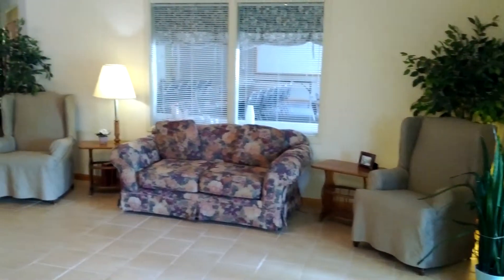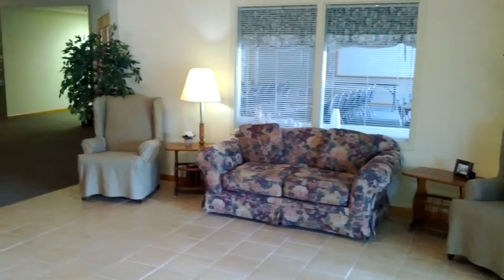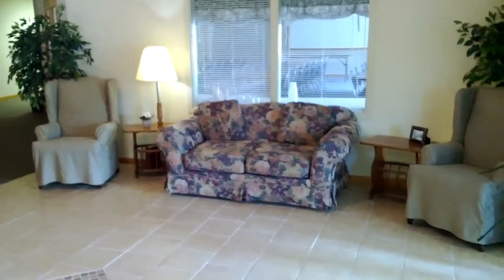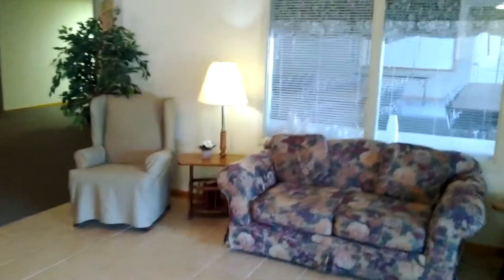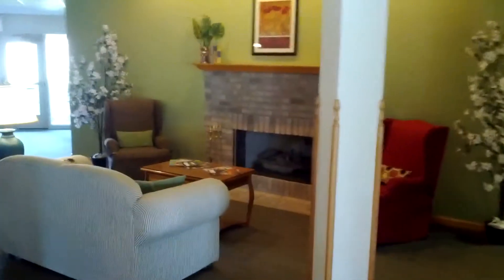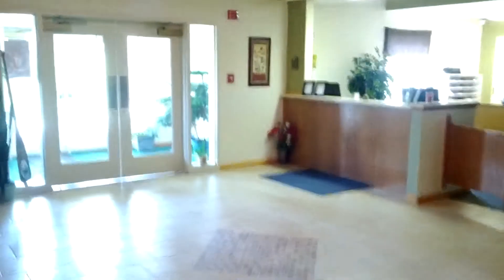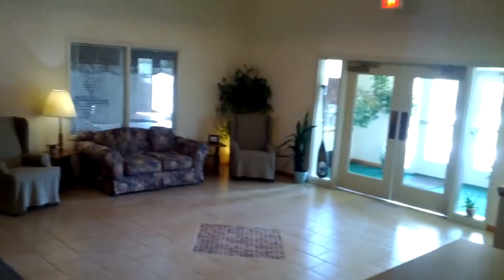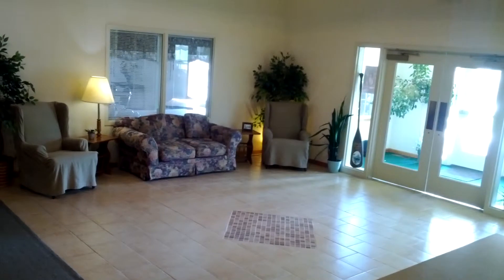2012.03.21 - This is the way the lobby looked before the new layout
I wanted to take a short video showing how the hotel lobby looked before we put in the new couches.  I really dislike the slip covers.